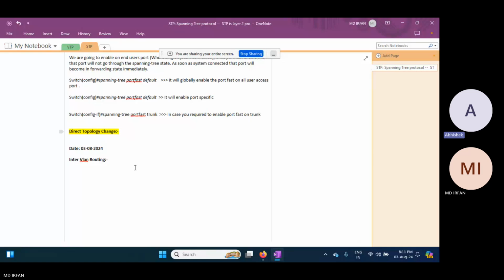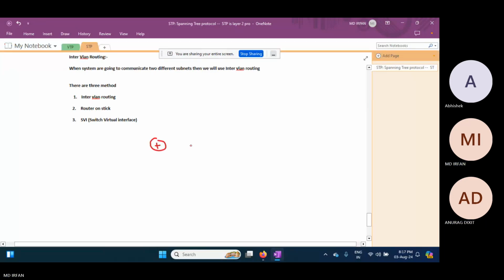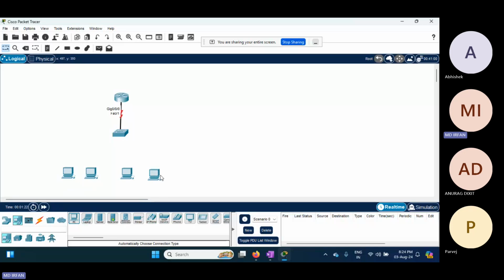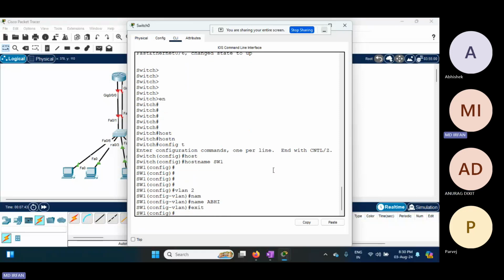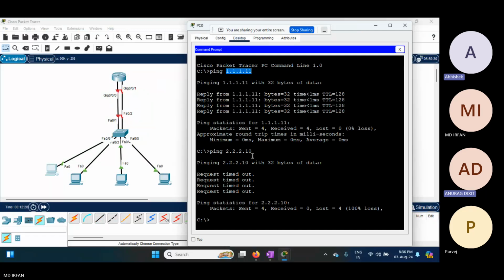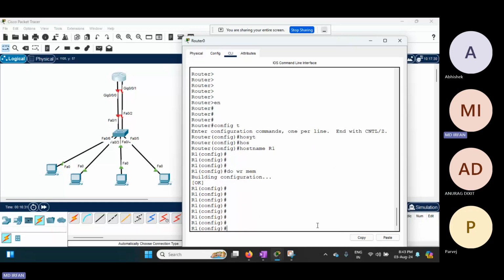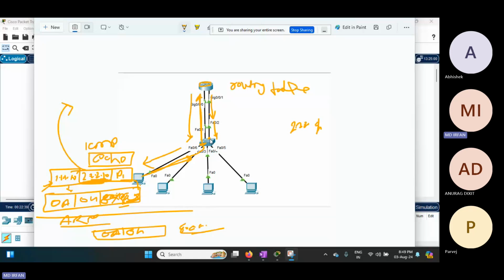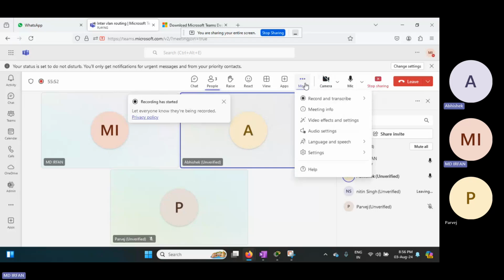Inter VLAN Routing-1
Inter VLAN Routing: Explained